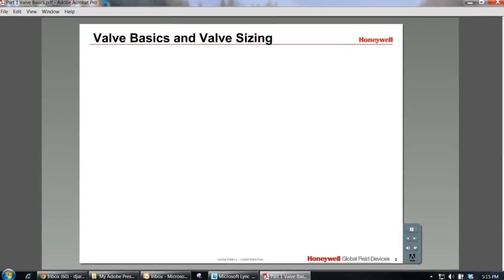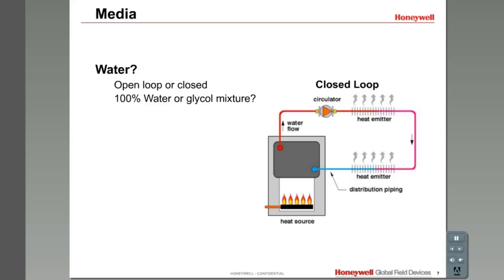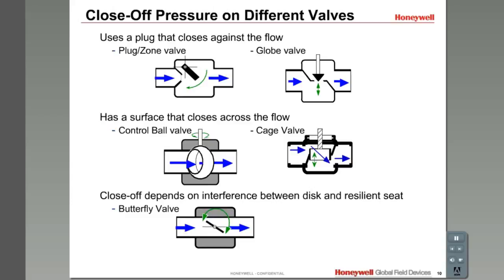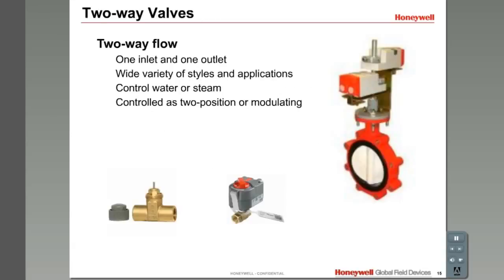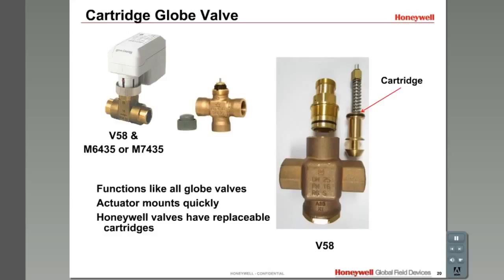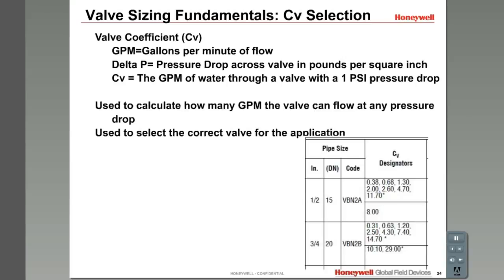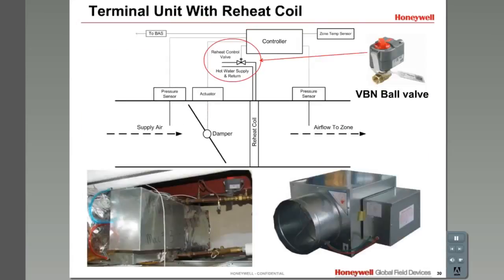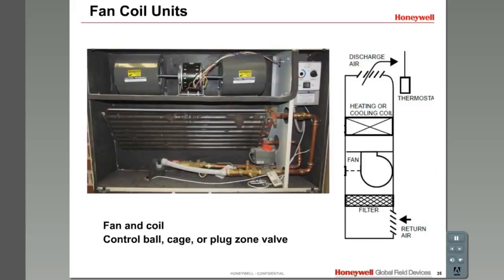Air Conditioning Repair and Service - 951 694 1300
Educational Video on HVAC Service and Repair